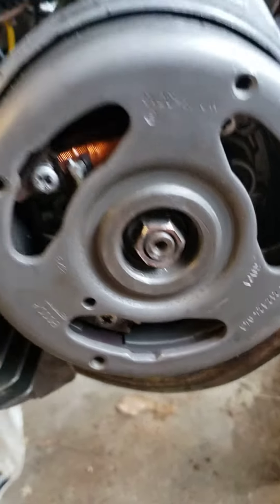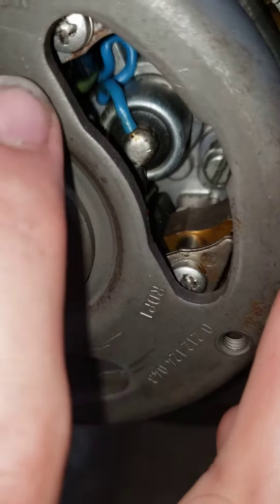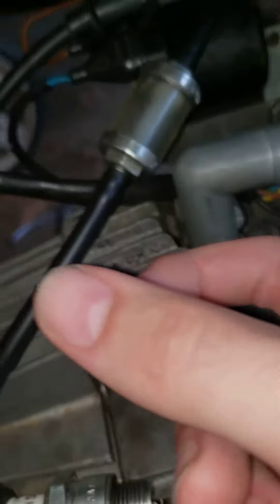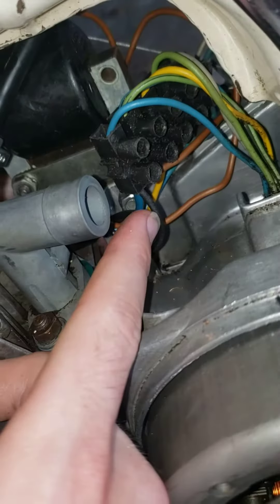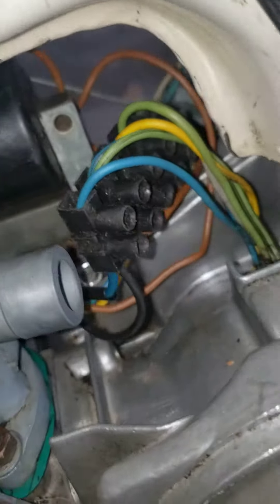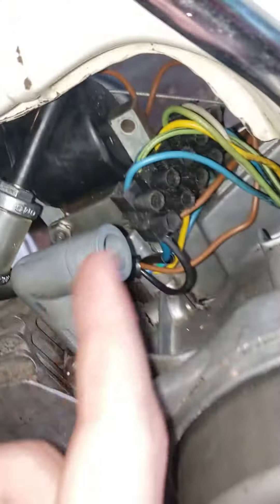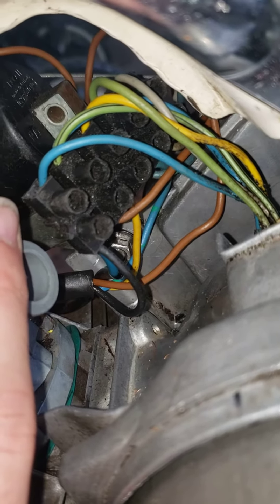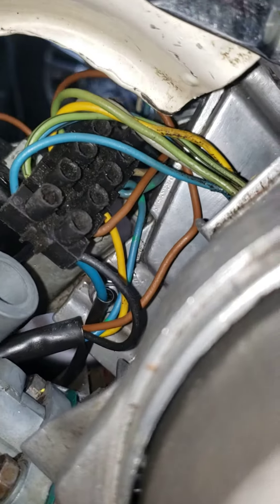78 puch maxi wiring